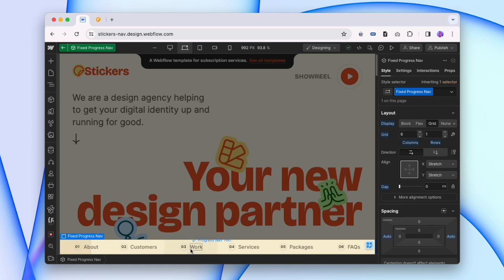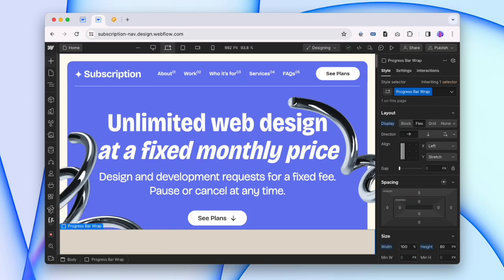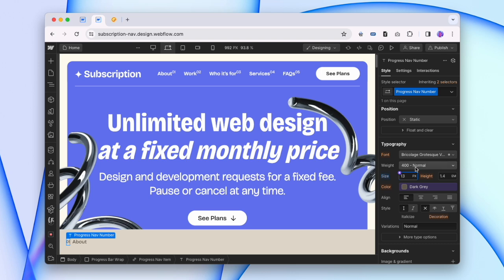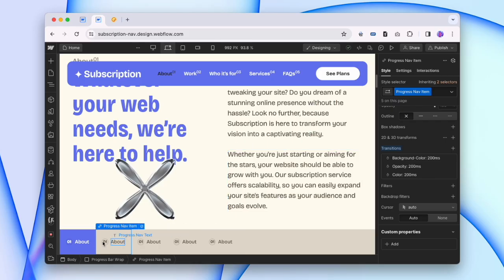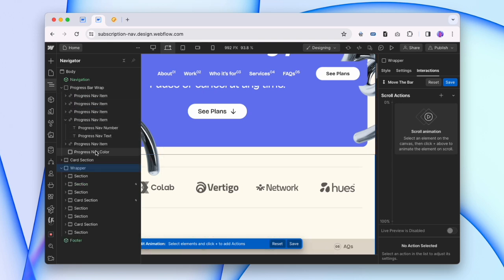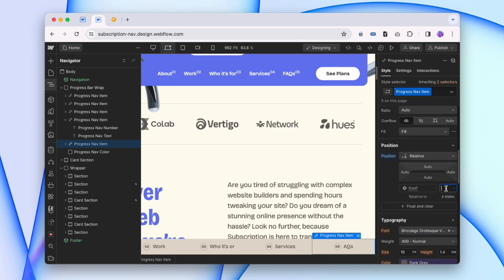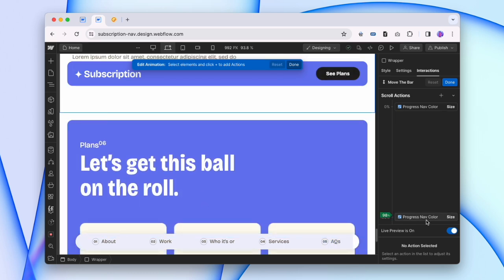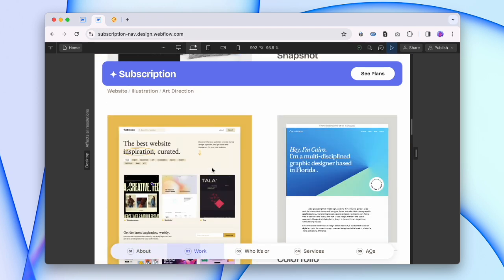Add a Dynamic Progress Nav in Webflow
Learn how to add a dynamic navigation that tracks you down the page, and shows you what section you're on.

Timestamps
00:00 Intro
00:25 The simple dynamic nav
04:11 Adding in a progress bar
05:52 Solving the z-index issue
07:13 Solving progress bar alignment